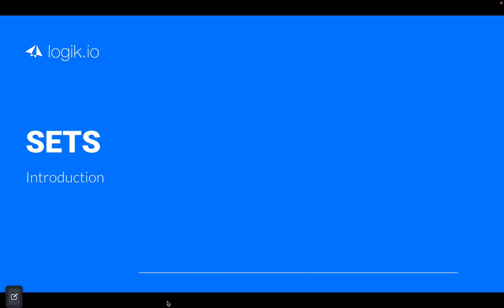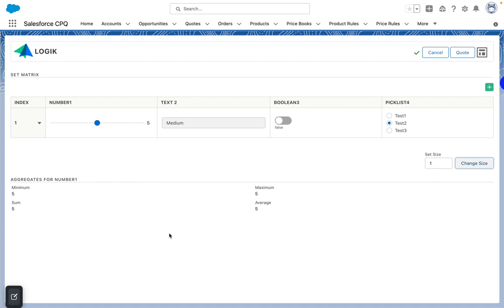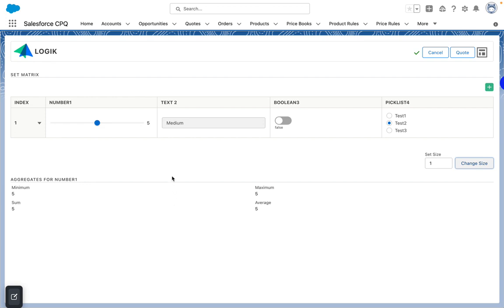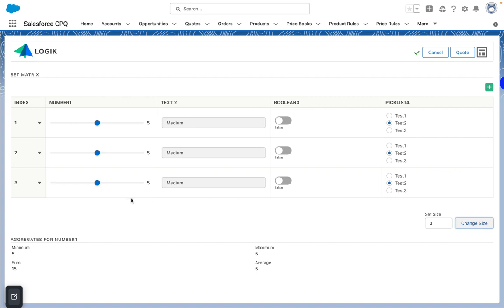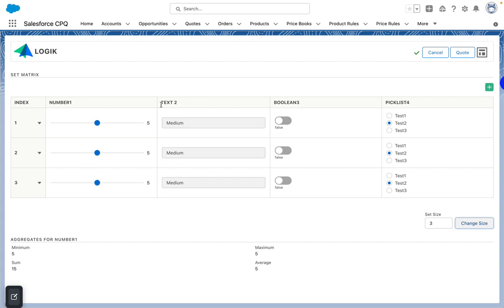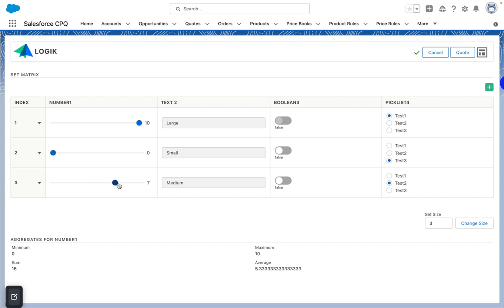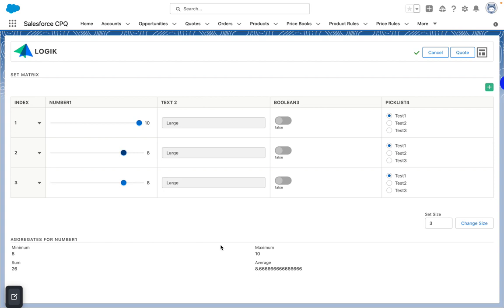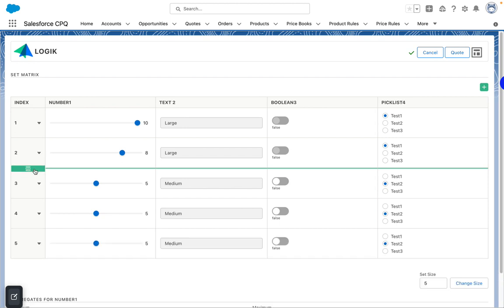Sets introduction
Introduction to Sets functionality